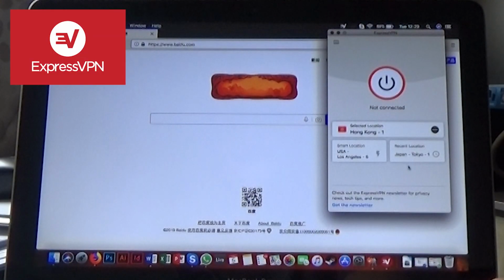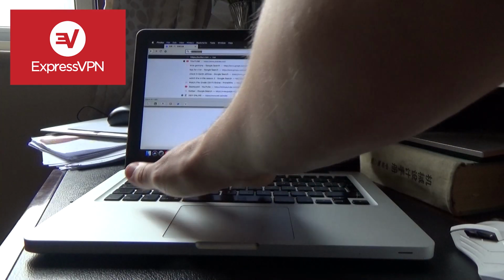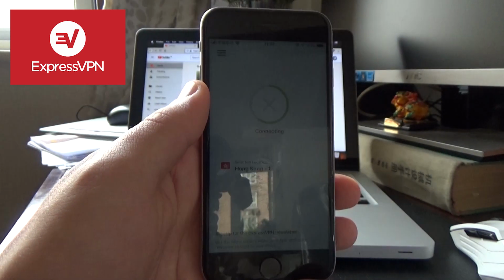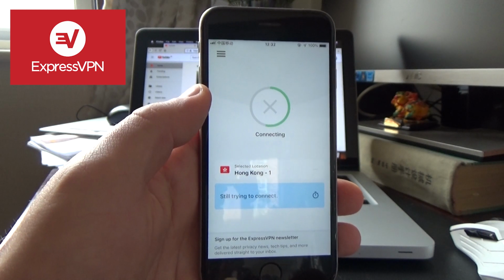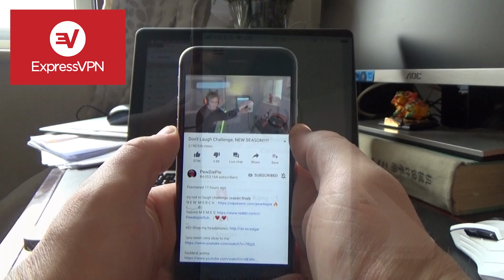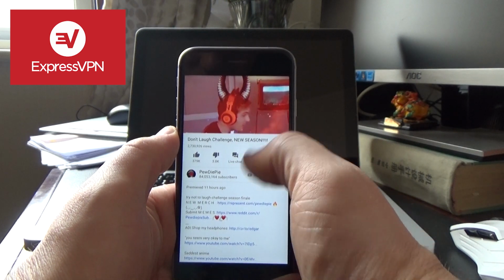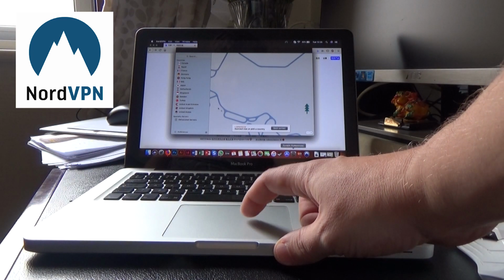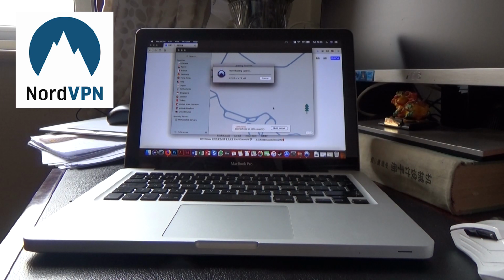Do ExpressVPN & NordVPN work in China? FEB 2019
In this video I share my experience of using those two VPN's in mainland China in late February 2019. This is not a sponsored video and both services, Express VPN and NordVPN, offered a great service. A VPN allows you to access sites like Facebook, Twitter, Google or 9Gag in Mainland China. I hope this video helps you if you plan to travel to China.